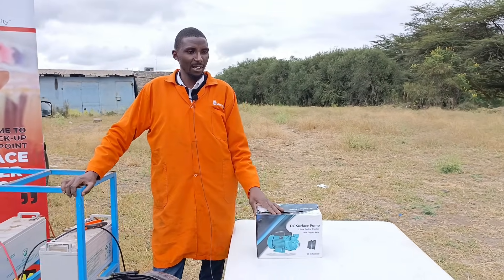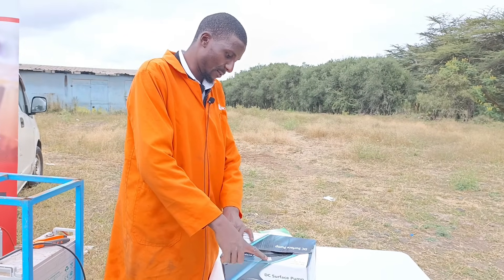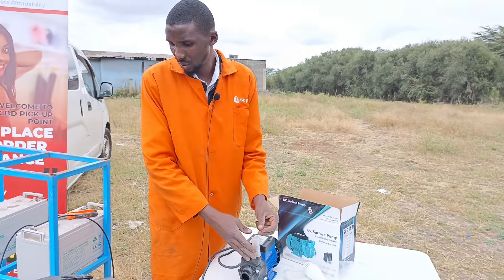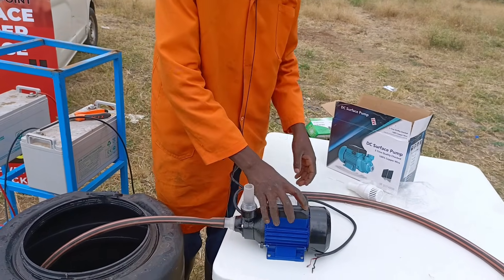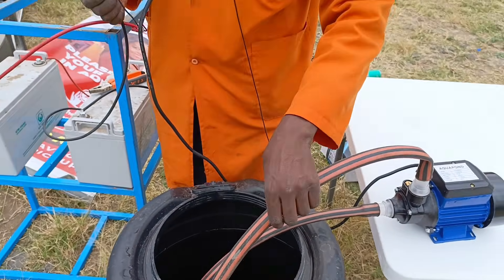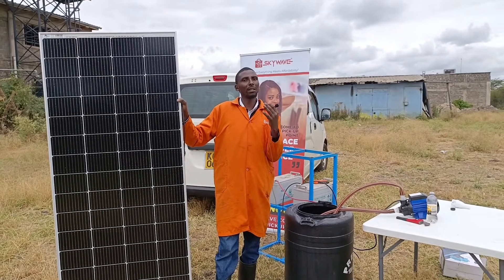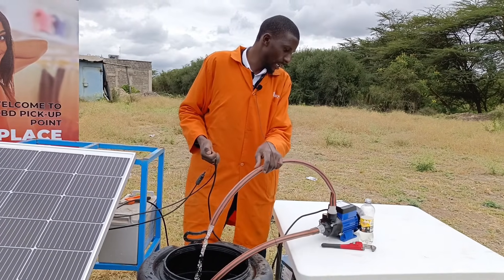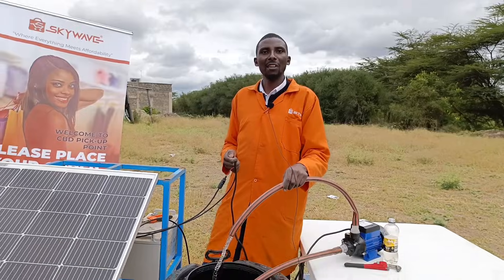How to Set Up A Surface Solar Water Pump- 16m head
Tired of relying on the grid for your watering needs? Look no further than the revolutionary Surface Solar Water Pump Pump! ☀️

This powerhouse pump boasts an impressive:

Max Flow Rate: 1.5 cubic meters per hour - Keep your garden lush and your livestock hydrated!
Max Head: 16 meters - Reach new heights with incredible lifting power!
⚡️ Power: 250W - Efficiently harnesses the sun's energy
✅ 1-inch Outlet: Fits standard hoses for easy use
☀️ Direct Solar Connection Capability: Skip the electricity bills - sunshine is all you need!
100% Copper Components: Ensuring top quality and durability
☀️ Requires Fewer Solar Panels: Save money and space on your setup
⬆️ Higher Lift Capability: Bring water to even the highest points
Large Capacity for Extensive Applications: Perfect for farms, gardens, remote locations, and more!
⚡ Voltage: 24V - Safe and efficient operation
PLUS, we've UNBOXED this game-changer and put it to the TEST!  See for yourself how this solar marvel can transform your watering routine.  ✅ Eco-friendly ✅ Cost-effective ✅ Powerful

Want to ditch the traditional pump and embrace sustainable water management?  This Solar Water Pump is the answer!  👉🏼👉🏼